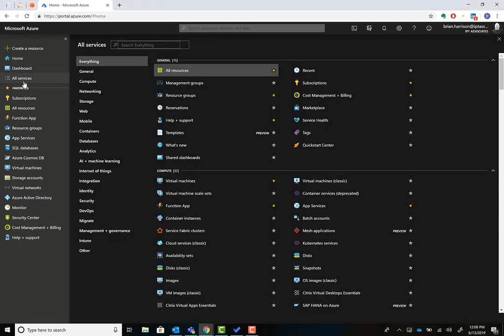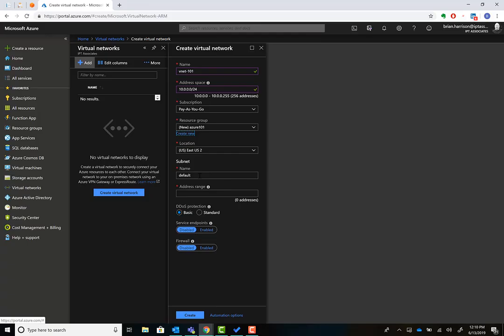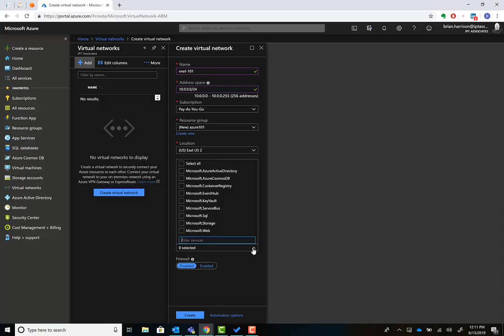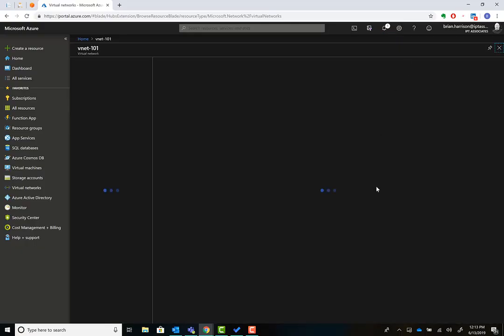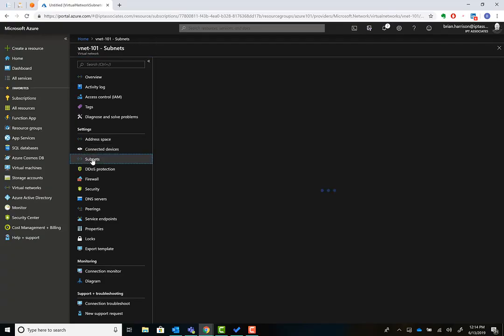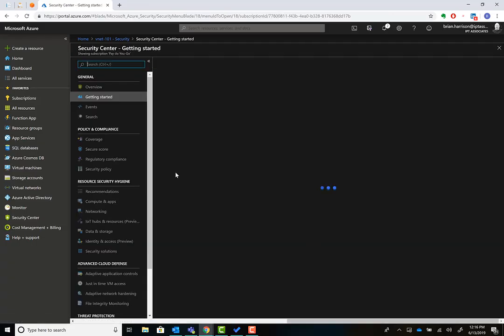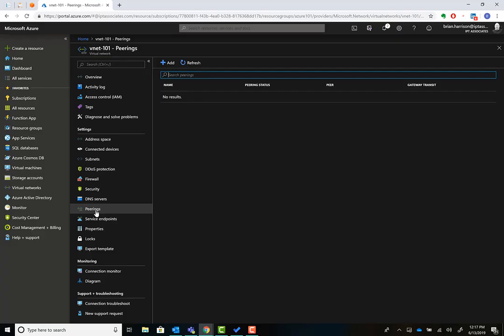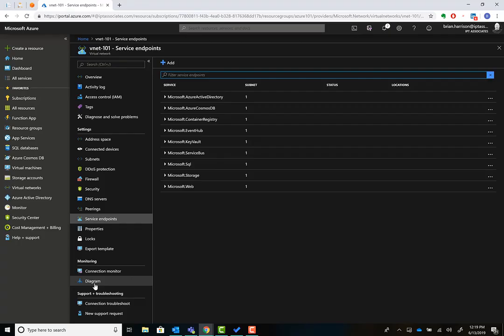Azure Networking 101 - Virtual Network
If you like this content, I am available and open to creating custom training content for your organization. This is a 100-200 level walk-through of the features and capabilities as well as possible use cases and best practices.